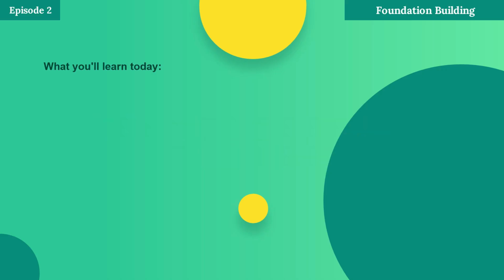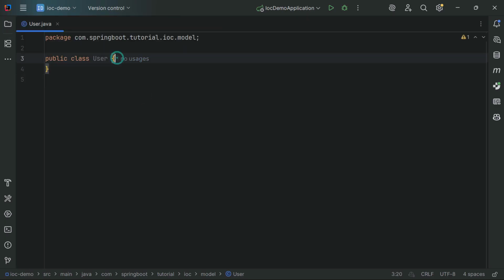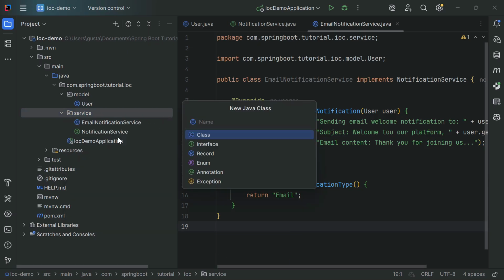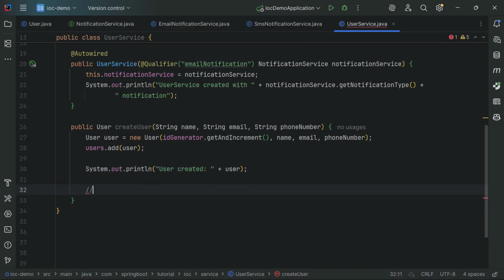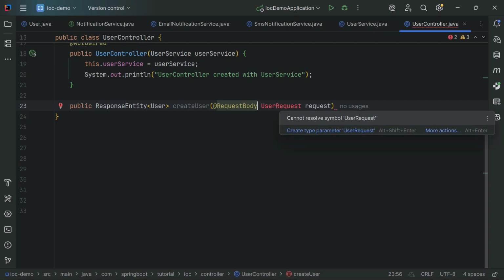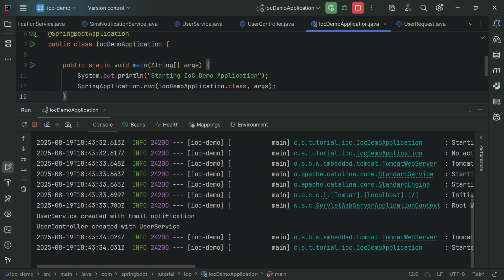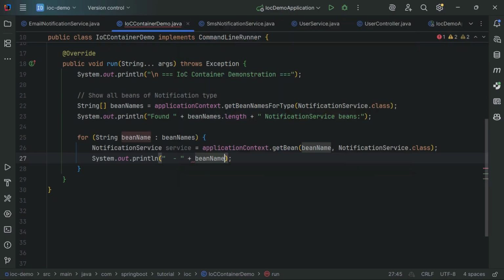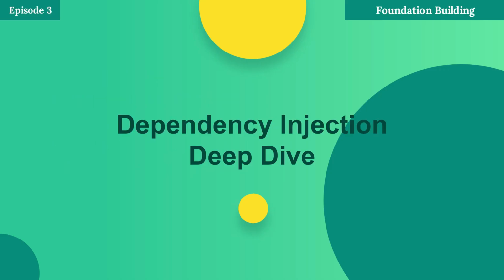#2 Understanding Inversion of Control (IoC) - Series Episode 2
Inversion of Control (IoC) is the foundational principle that makes Spring Boot so powerful and flexible. In this comprehensive deep-dive episode, we explore why IoC is considered one of the most important design patterns in modern software development and how Spring Boot leverages this principle to create loosely coupled, maintainable, and testable applications.

Traditional object-oriented programming follows a pattern where objects create and manage their dependencies directly. This tight coupling leads to rigid code that's difficult to test, modify, and extend. IoC revolutionizes this approach by inverting the responsibility of dependency creation and management to an external container. Instead of objects creating their dependencies, the IoC container injects the required dependencies, promoting loose coupling and enhanced flexibility.

The Spring IoC Container serves as the heart of the Spring Framework, responsible for instantiating, configuring, and managing application objects called beans. We'll explore the two main types of IoC containers: BeanFactory and ApplicationContext. While BeanFactory provides basic IoC functionality, ApplicationContext extends it with enterprise features like event propagation, internationalization, and resource loading capabilities essential for production applications.

Understanding bean lifecycle is crucial for effective Spring Boot development. We'll trace the complete journey of a bean from instantiation to destruction, covering phases like property population, initialization callbacks, and destruction callbacks. You'll learn about various callback interfaces like InitializingBean and DisposableBean, as well as annotation-based alternatives using @PostConstruct and @PreDestroy. This knowledge helps you implement proper resource management and cleanup in your applications.

Real-world analogies make IoC concepts easier to grasp. We'll compare IoC to everyday situations like restaurant service, where you don't cook your own food but have it prepared and served to you. Similarly, in IoC, objects don't create their dependencies but receive them from an external source. These analogies help solidify understanding and make complex concepts accessible to developers at all levels.

The ApplicationContext interface provides the central nervous system for Spring applications. Understanding context hierarchy, parent-child relationships, and context lifecycle events enables you to architect robust Spring Boot applications that properly manage resources and configuration.

Bean scopes determine how Spring manages bean instances throughout the application lifecycle. We'll examine singleton scope (default), where Spring creates one instance per container, and prototype scope, where Spring creates new instances for each request. Web-aware scopes like request, session, and application become relevant in web applications, and understanding their appropriate usage prevents memory leaks and ensures proper state management.

By episode completion, you'll possess a deep understanding of IoC principles and their practical implementation in Spring Boot. You'll appreciate how IoC enables testability through dependency injection, promotes modularity through loose coupling, and provides flexibility for different deployment scenarios. This foundational knowledge is essential for mastering advanced Spring Boot concepts in subsequent episodes.